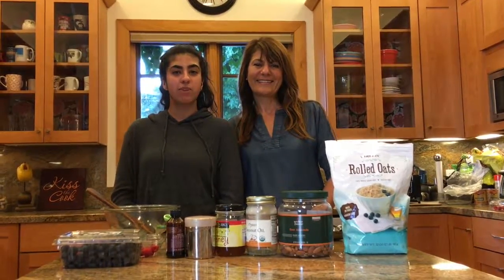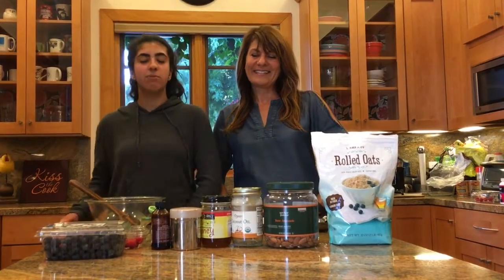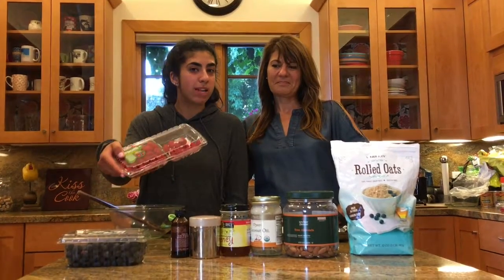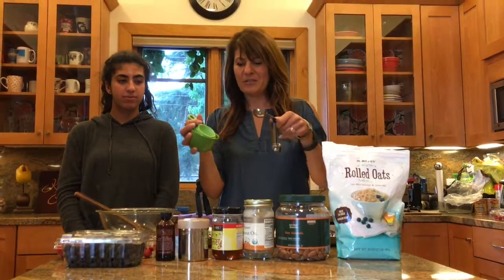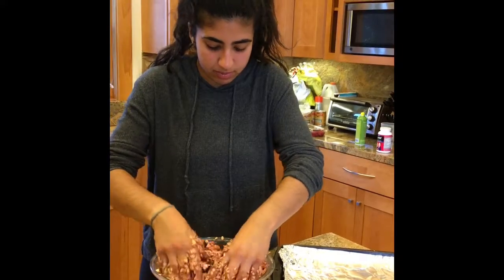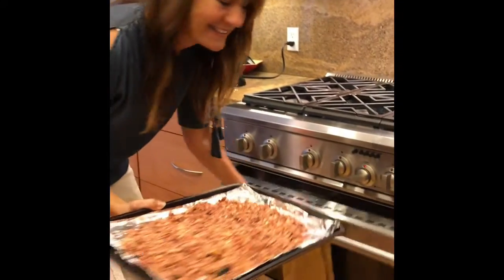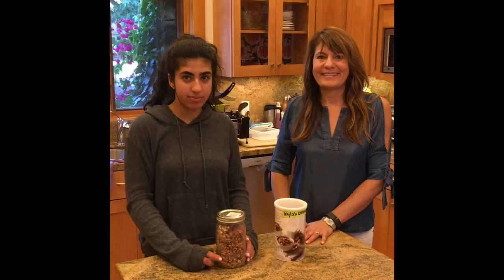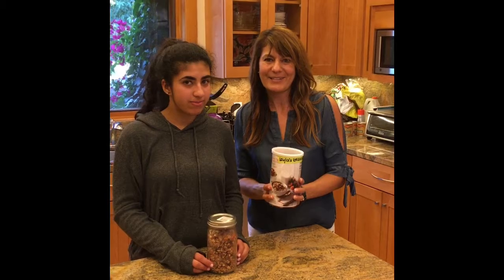My Movie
Leylas Raspberry Granola